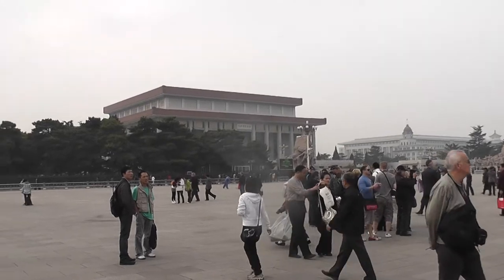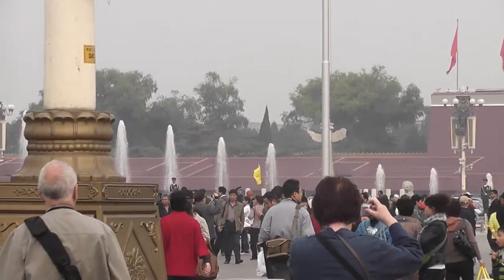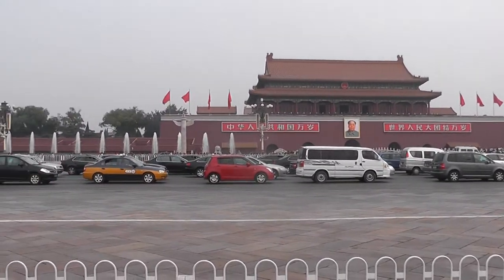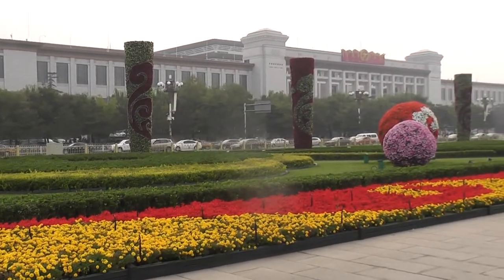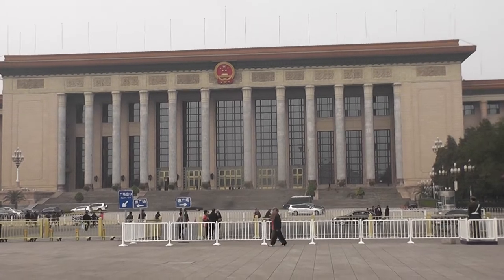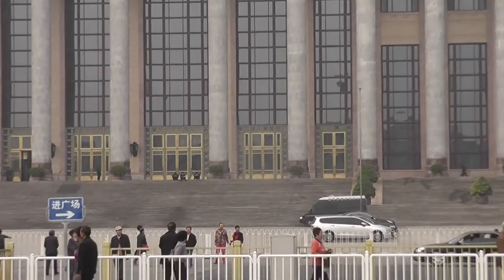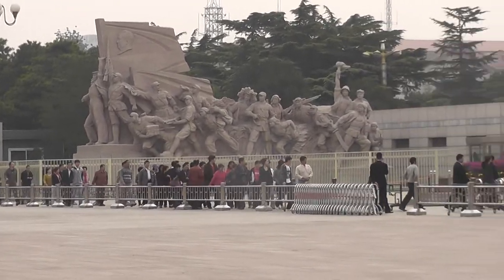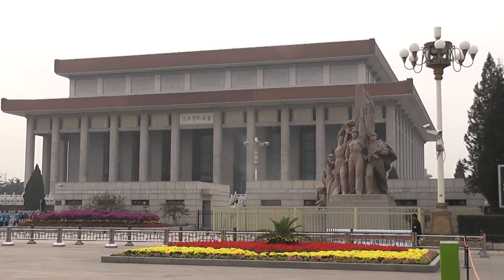China 35. Beijing. Tainanmen Square.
Views of Tiananmen Square and the buildings in and around including Mao's Mausoleum. Wonderful floral displays.